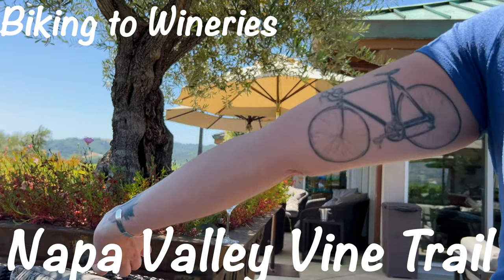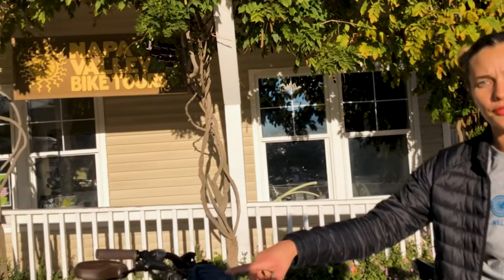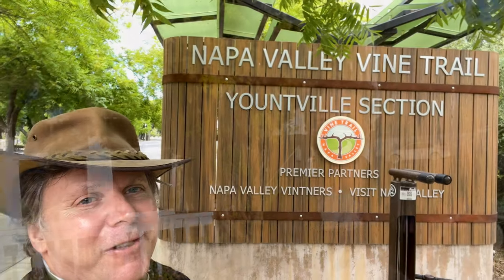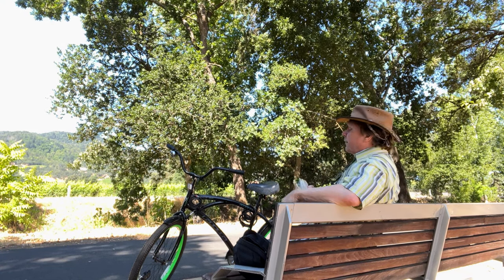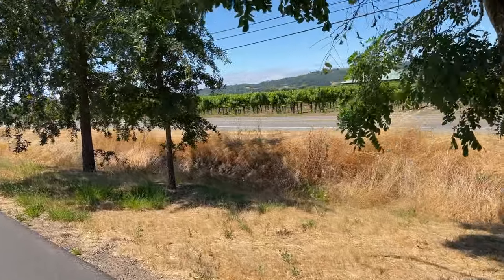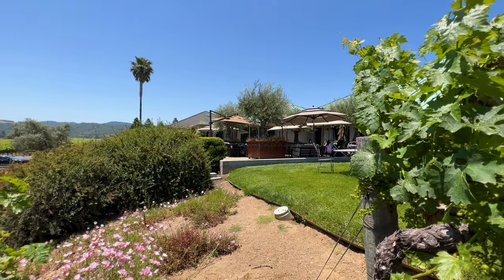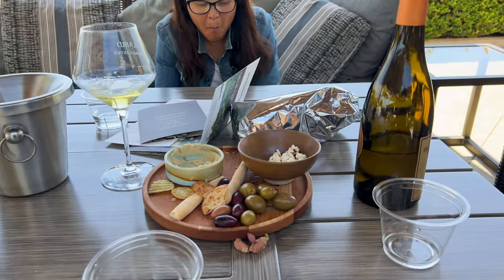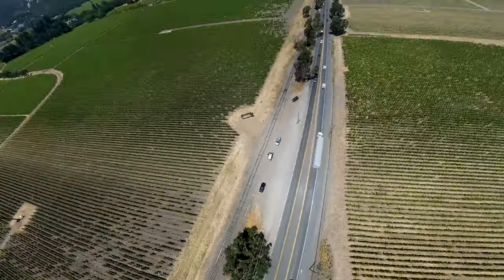Napa Valley Travel Guide - Yountville CA - Biking To Wineries Along the Vine Trail Yountville - Napa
Upscale vibe with a small village feel - that place is Yountville California in the Napa Valley and is where we begin our adventure.  Known as a foodie bucket list destination but also as very bike friendly and a great place to start a biking adventure to experience wine tasting and the scenic Napa Valley along the vine trail.   The vine trail is beautiful off road paved trail in Napa Valley that parallels highway 29 from Yountville to Napa.

We start our day at Bouchon Bakery to get some breakfast and sandwiches for the road.  Thomas Keller owns this shop as well as the famous French Laundry restaurant and 3 other restaurants in Yountville.

We stop at Napa Valley Bike Tours and Rentals for some tips on renting bikes in Yountville or Napa.

Our first destination is at Domain Chandon Winery famous for its champagne.   A good place to start if you want to visit more than one winery to experience tastings.

There are many rest stops available along the way with benches and interpretive signs.  Trees line much of the route.  Napa Valley does get hot a few months a year so the shade can be welcome.

The journey along the off road, flat and paved Napa Valley vine trail starting in Yountville is only 3.5 miles to get to Laird Family Estate where we do our wine tasting.  Riding fast you could get there in 15 minutes but most people take their time.

From the seat of a bike, you can get closer to the vines, sites, and people that make this valley so special. And, as a bonus, you’ll be burning enough calories to justify your next tasting or dinner at one of Napa Valley's famous foodie destinations.